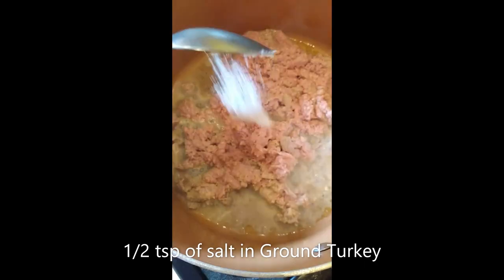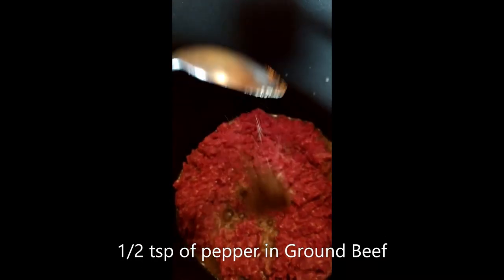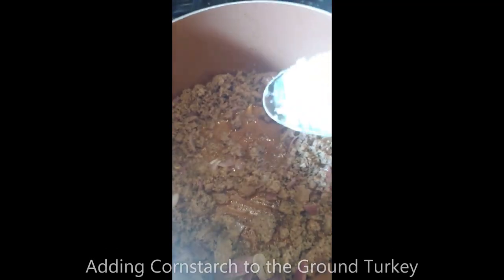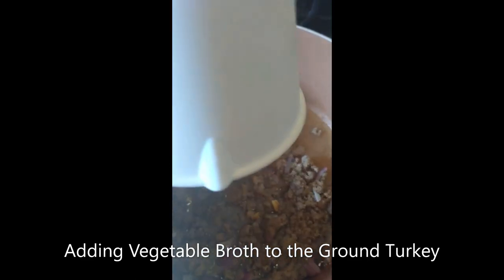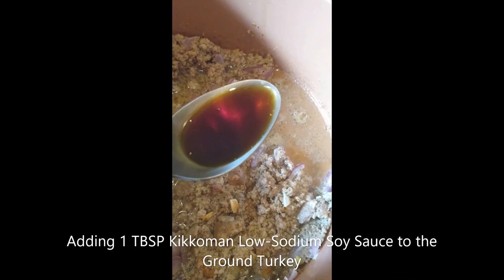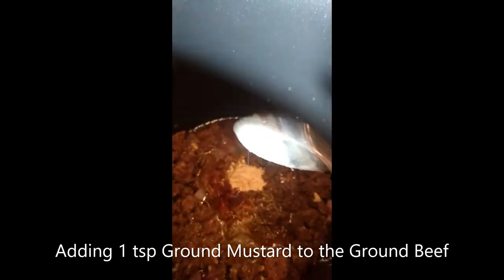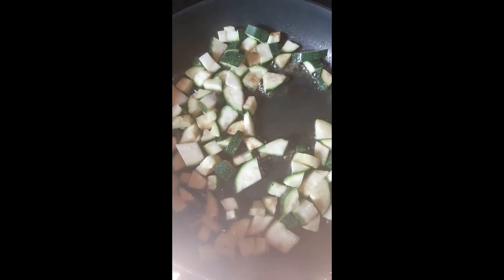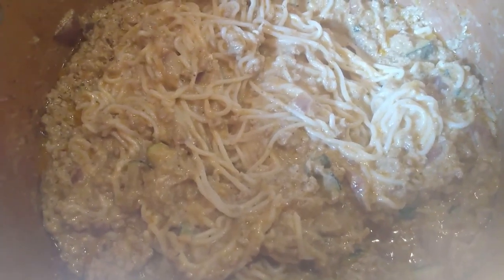Beef Stroganoff and KETO Turkey Stroganoff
Beef Stroganoff

1 lb. of locally sourced hamburger (or ground turkey)
1 1/2 TBSP tomato paste
1 TBSP Butter for vegetable saute
1 TBSP Olive oil to be added with butter for vegetable saute
1 red onion diced
1 zucchini, chopped and quartered (instead of mushrooms, optional)
1/2 tsp each: dried rosemary, thyme, smoked paprika, salt and pepper
1 tsp each: Ground Mustard, onion and garlic powder
2 TBSP of Parsley (to be added at the end)
2 Large Garlic Cloves, minced
2 TBSP Cornstarch
1 cup beef broth (or Vegetable Broth)
1 TBSP Stevia
1 TBSP Worcestershire Sauce
1/4 cup of dry white wine (NAPA Valley, California)
1 tsp fresh lemon juice
4 oz. cup cream cheese
1/2 cup sour cream
1/4 cup Parmesan Cheese
Noodles (to make this dish KETO, low-carb friendly, use the low-carb noodle of your choice)

1. Brown the ground beef with a little bit of salt and black pepper over medium-high heat and add 1 1/2 tablespoons tomato sauce (homemade, secret ingredient).

2. Remove Beef from skillet and set aside. Then add red onion and season with 1/2 tsp each of sea salt and pepper. Sauté until onion is translucent. Next, add the garlic and cook for a couple of minutes.

3. Stir in the white wine and turn the burner down to medium-low and simmer for 1-2 minutes, until almost completely evaporated.

4. Stir the ground beef back into the pan. Sprinkle the Cornstarch over the mixture, stir it in to evenly distribute, and cook for 1-2 minutes.

5. Next, add the beef broth, Worcestershire sauce, and the seasonings along with the Stevia.

6. Stir in the cooked noodles, and bring the mixture to a boil. Cover, reduce heat to medium-low and simmer stirring every couple of minutes.

7. Then add the sour cream and cream cheese and 2 tablespoons of parsley to the pan and stir to combine. Season to taste with salt and pepper. (The amount will depend on the beef broth you used.)

8. Add the lemon juice at the end.